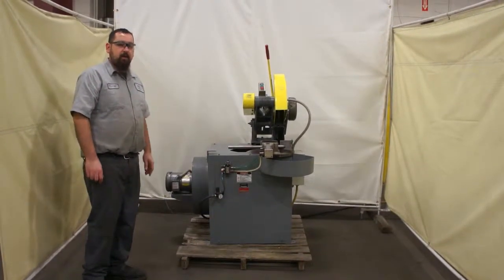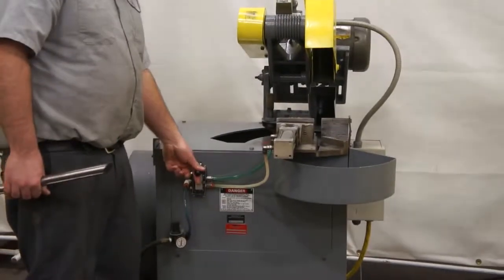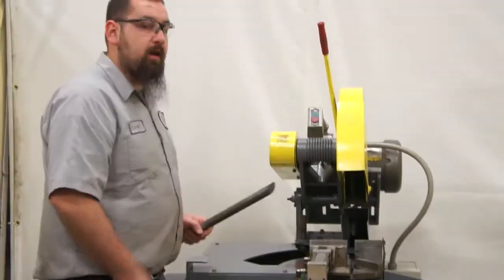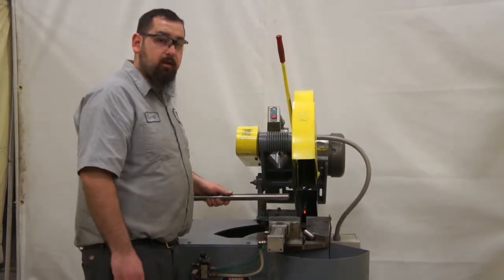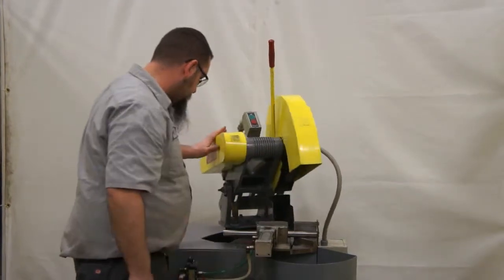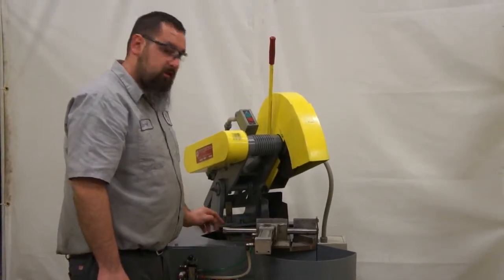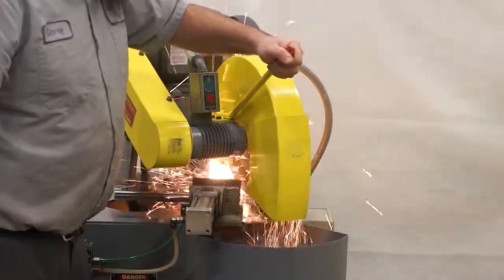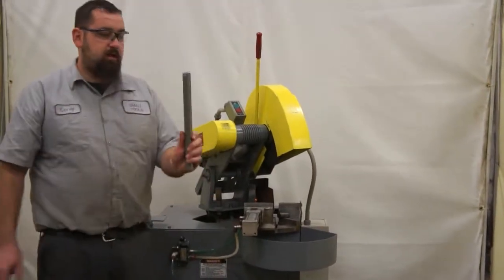EVERETT 16-MIT 10 HP 16” Abrasive Cut Off & Miter Saw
Small Tools Inventory #: S21570
Model #: 16-MIT
Serial #: 4-3464

Details:
- Type: Abrasive Cut Off Saw
- Brand: Everett
- Miter cutting capability
- Capacity solid bar at 90 degrees is 2”
- Capacity solid bar at 45 degrees is 1-3/4” left only
- Capacity pipe at 90 degrees is 5”
- Capacity pipe at 45 degrees is 3” left only
- Abrasive wheel size: 10”
- Blade speed: 3210 RPM
- 1 HP Dust collector attached to saw
- Power clamping vise: 5” wide
- Manual downfeed

Elect. Specs
- HP: 10
- Volts: 220 / 440
- Phase: 3
- Cycle: 60

Price: $2,900.00